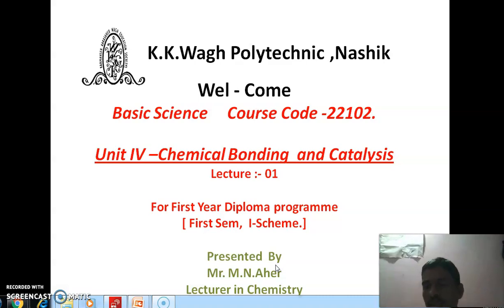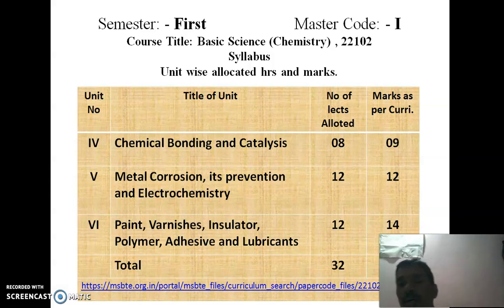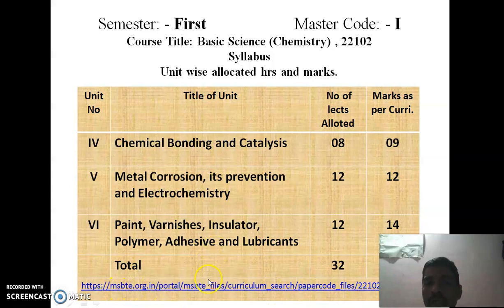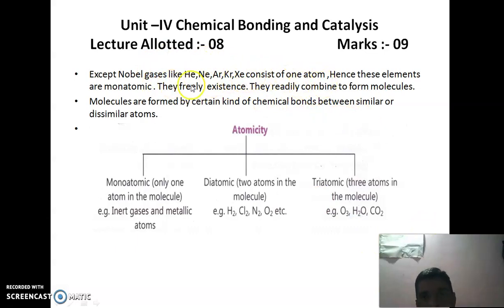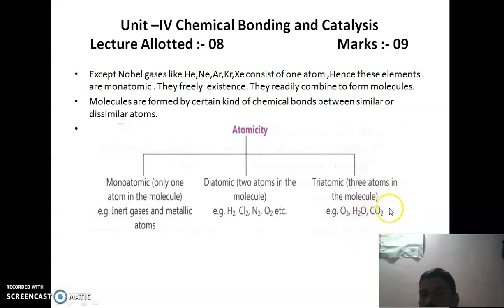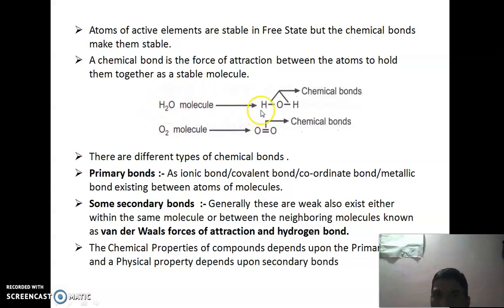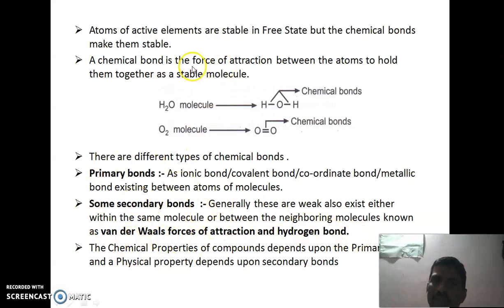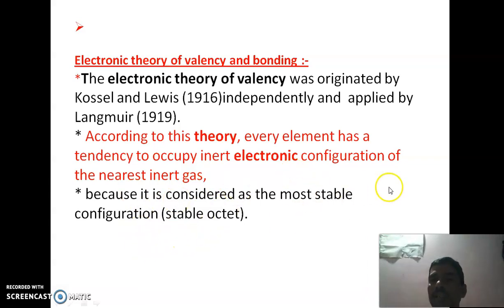Chemical Bonding and catalysis-1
Chemical Bonding and catalysis , ( Electronic theory of valency )